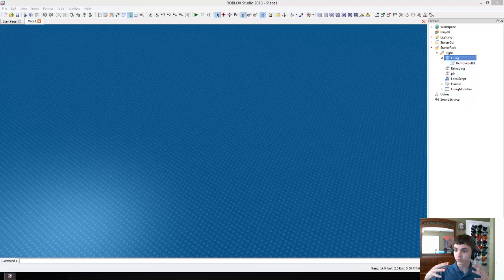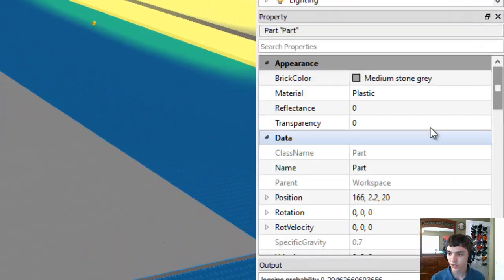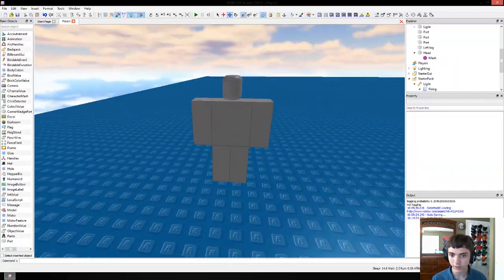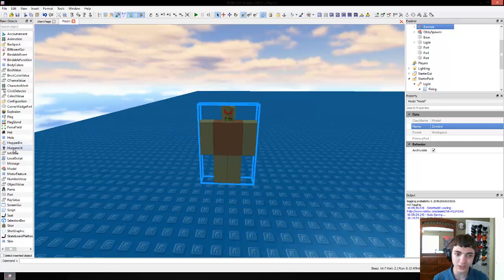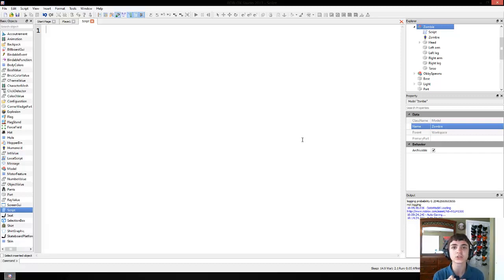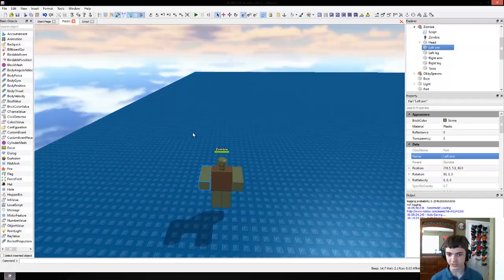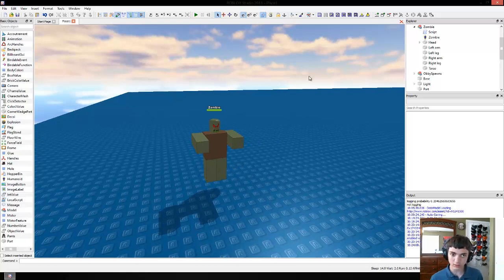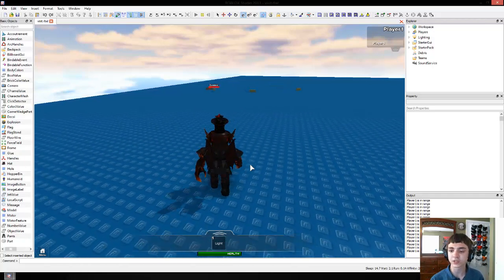ROBLOX Game Development: Episode 131: The Dead Rise - How to Make a Zombie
Learn how to make and script zombies in ROBLOX!